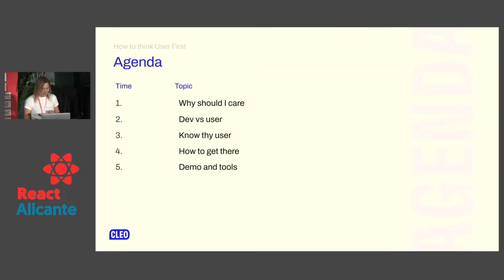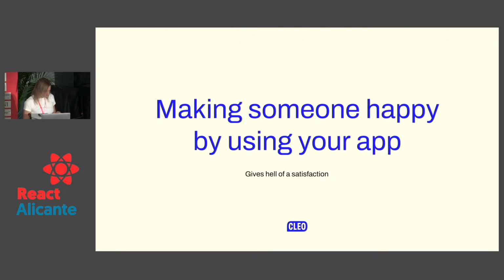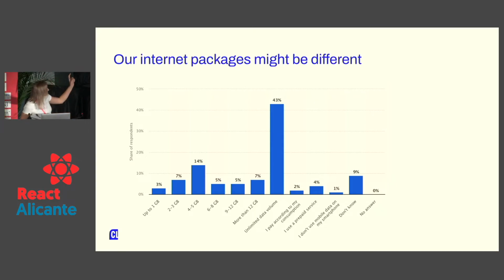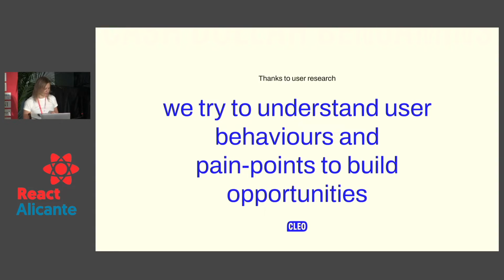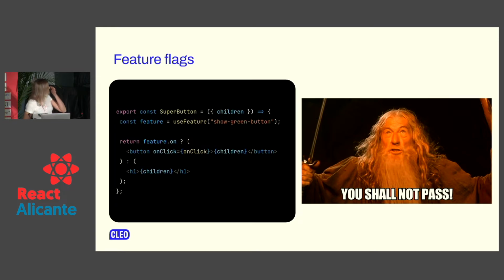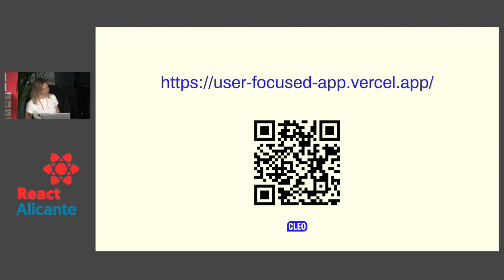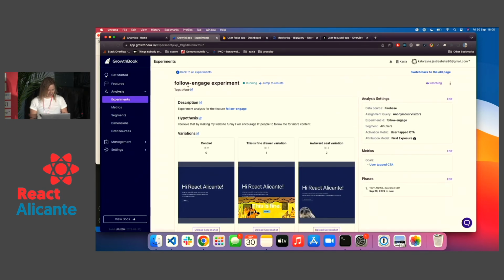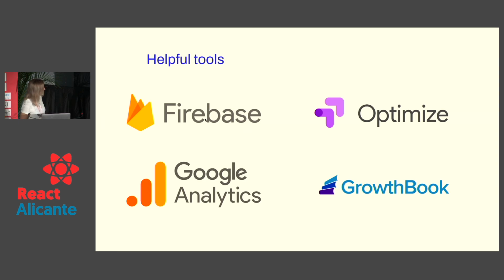How to think `User first` - KASIA JASTRZEBSKA